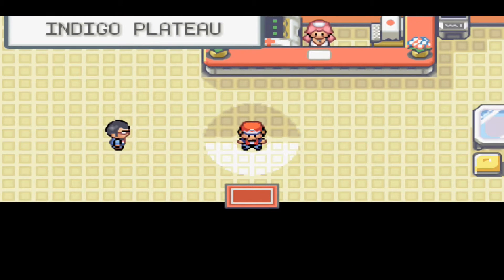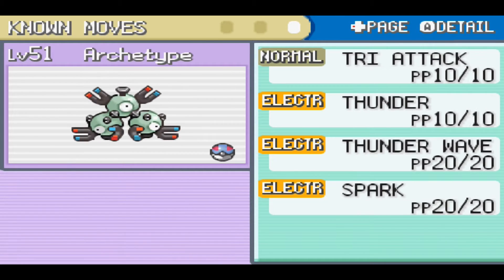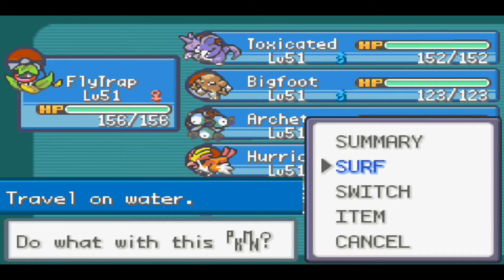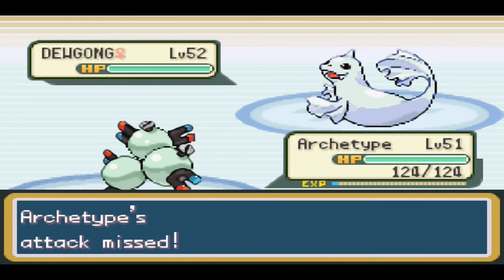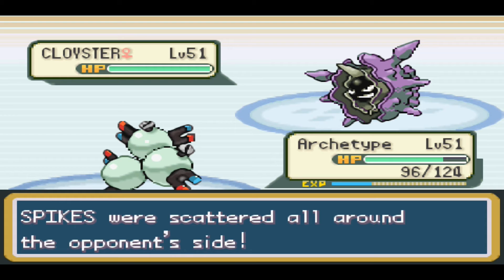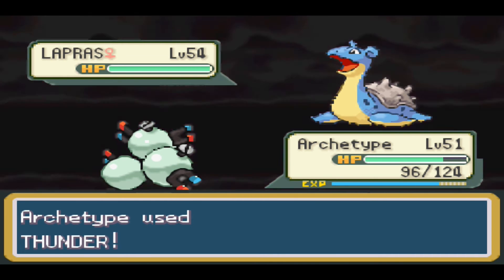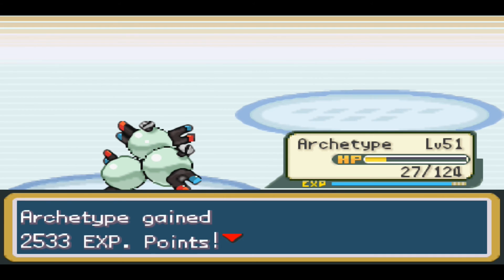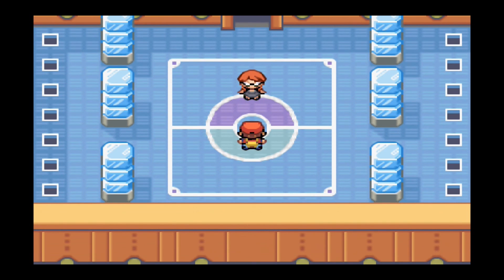Pokemon Leaf Green Walkthrough - Episode 37 - Elite Four Lorelei!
Hello Everyone and Welcome back to the Pokémon Leaf Green Walkthrough!
In this Episode we took on Elite Four Lorelei!